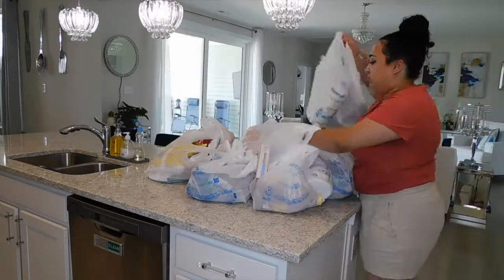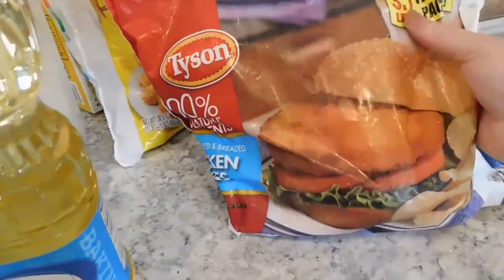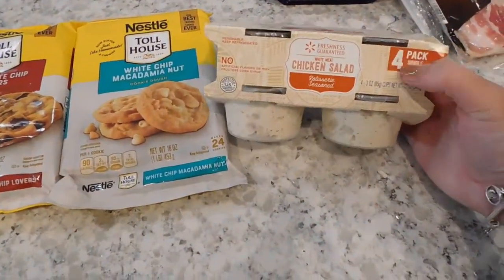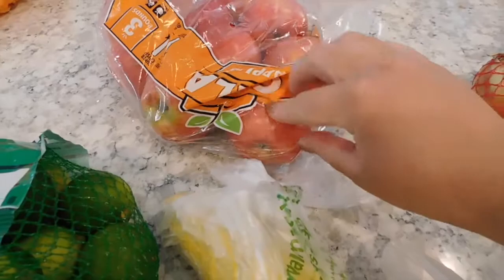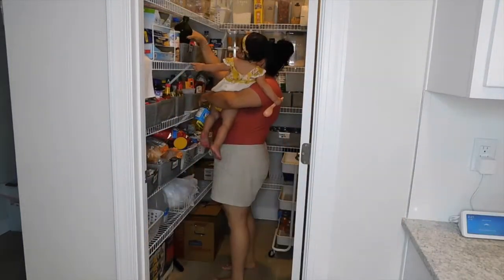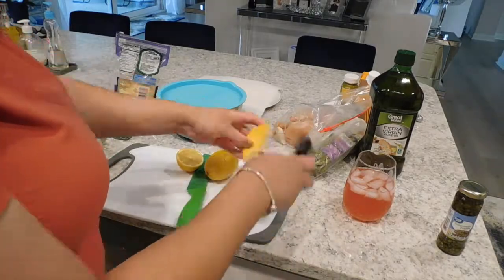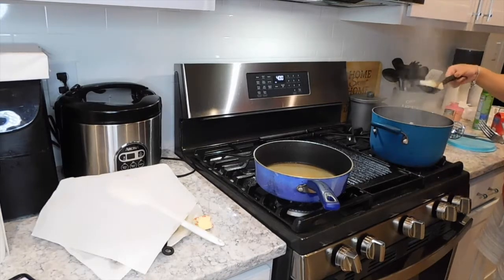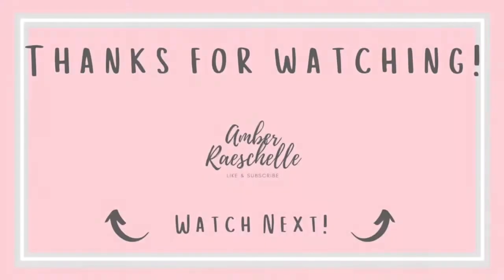WALMART GROCERY HAUL 2021 | EASY FAMILY DINNER RECIPE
HELLO EVERYONE!!! Welcome back to today’s video! This week’s video is going to be a WALMART GROCERY HAUL and an EASY FAMILY DINNER RECIPE! I went grocery shopping for the next two weeks and I wanted to share with you what I purchased! I have never done a video like this so please let me know what you think so I can decide if I should do more of these in the future! This is definitely not the most healthy grocery haul, but this is a realistic look at what my family eats! Check out the recipe and dinner idea at the end of the video!

xoxo
- Amber Raeschelle

LINKS